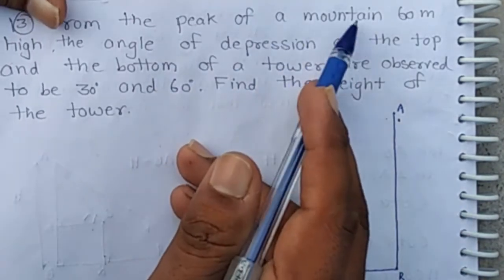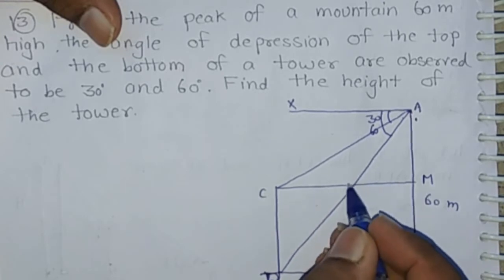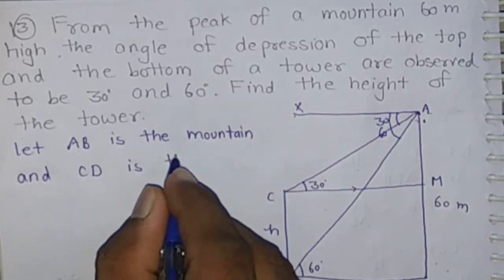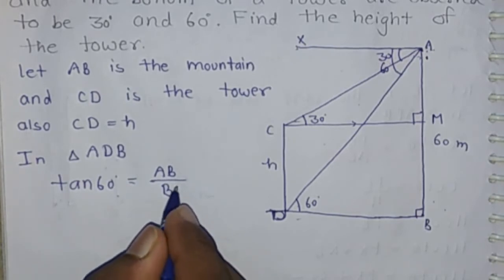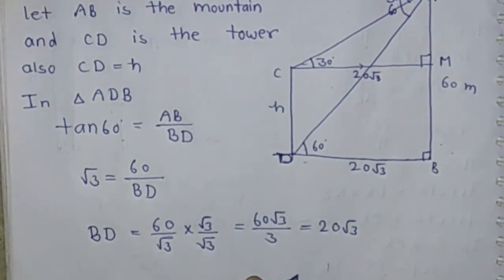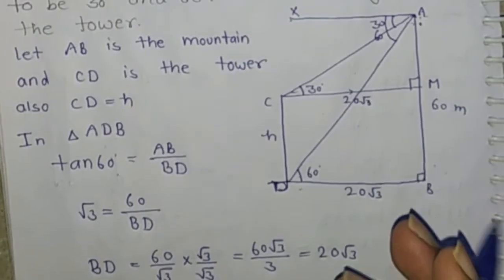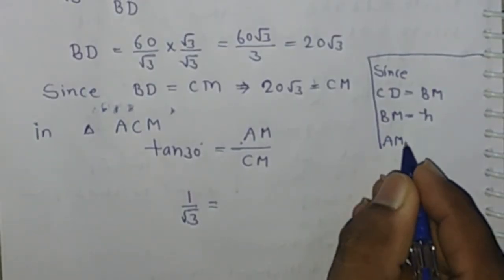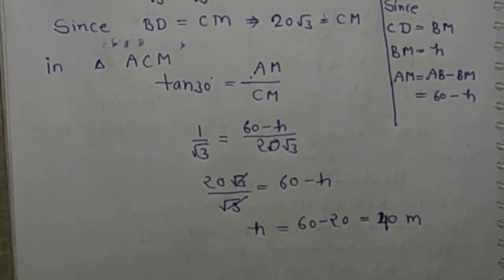From the peak of a mountain 60 m high the angle of depression of the top and the bottom of a tower